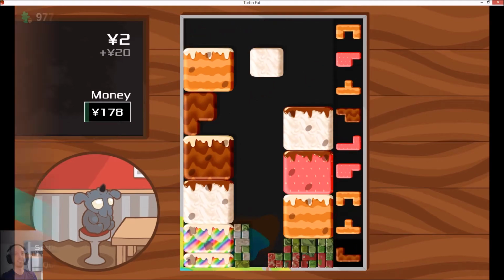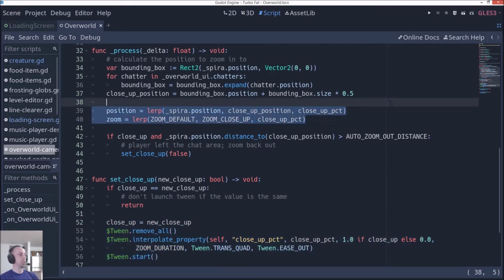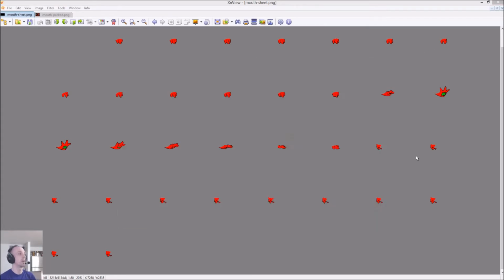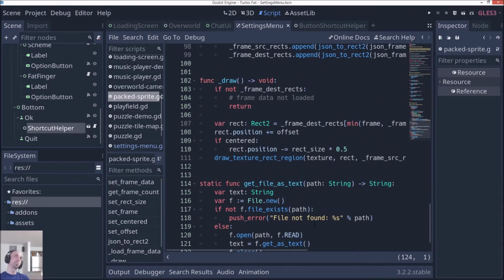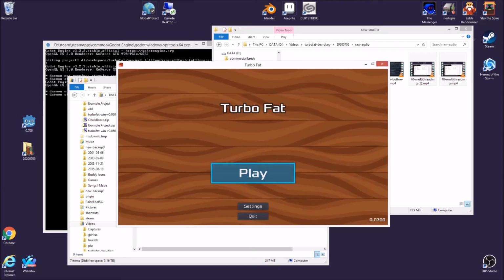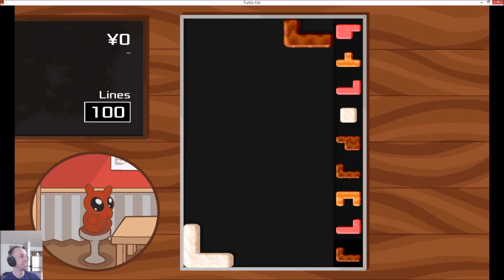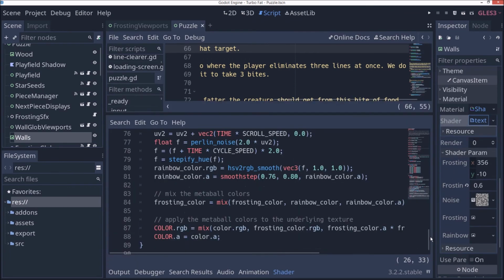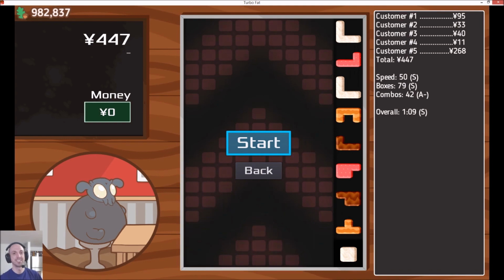Turbo Fat Development Diary 2020-07-05: Porting, performance and pizzazz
Development diary for a puzzle game I'm making, "Turbo Fat". Today I explain my experiences porting to HTML5 and Android, some techniques for drastically improving loading time and performance, and a few fun things for "juicing up" my game. It's start to actually look like a game, a little! If you squint!

Turbo Fat is an open-source game developed using Godot, and is available on GitHub.